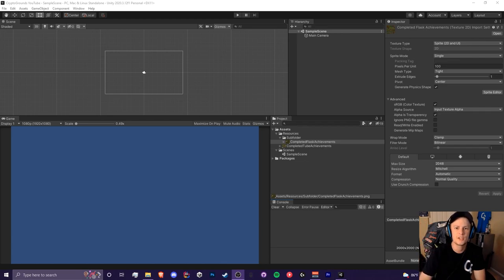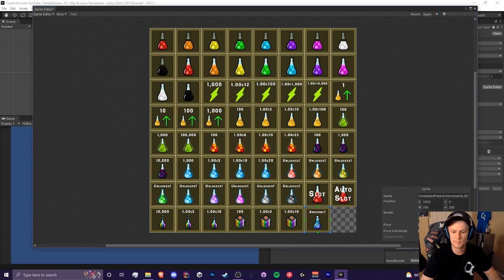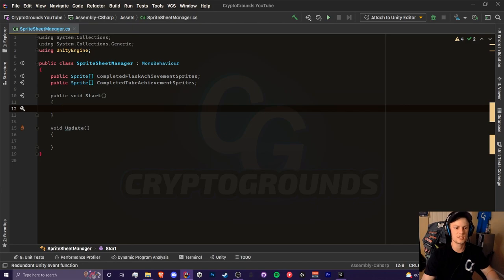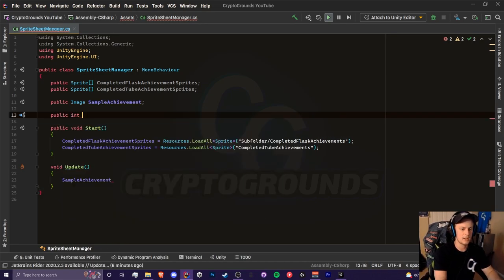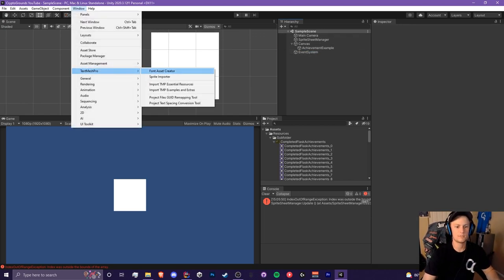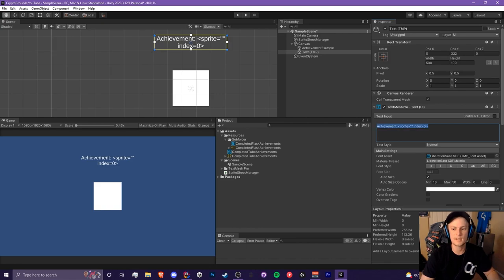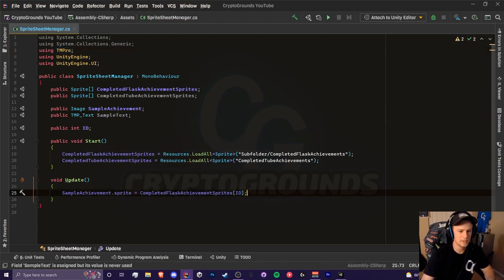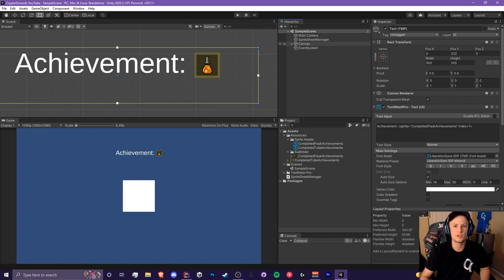Unity 2D - How to make Basic Texture Atlases and how they can be used! (AKA Sprite Sheets)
Hello! In this video, I will be showing y'all how to convert an image to a sprite sheet in Unity.

There are two things I will be using them in this video:
1. Using the Resources class to load a sprite sheet into a sprite array automatically.
2. Creating a TMPro Sprite Asset to create in-text sprites!

After this video you will have a good understanding on how Sprite Sheets and Sprite Assets work!